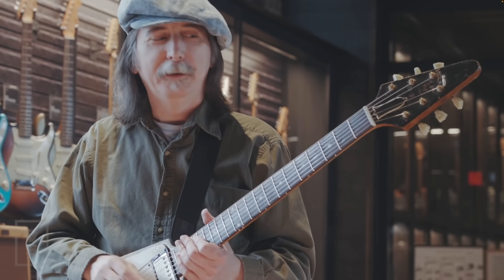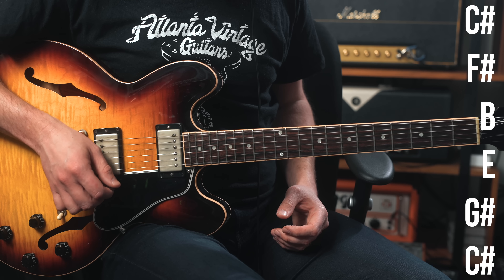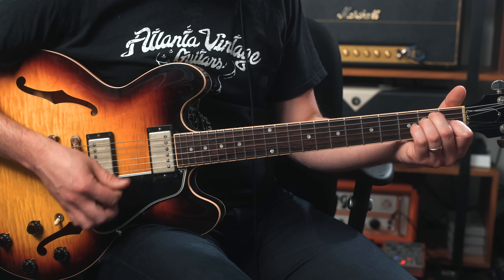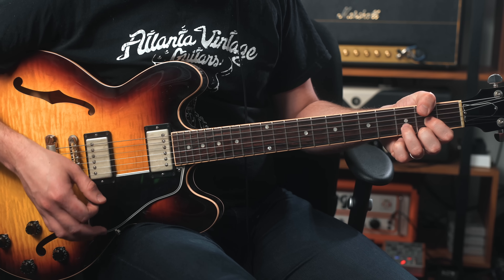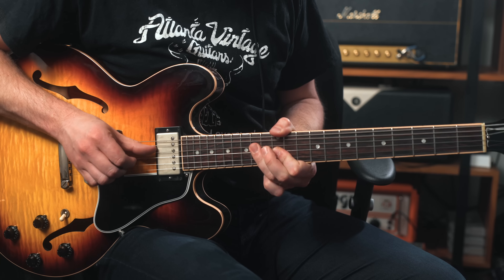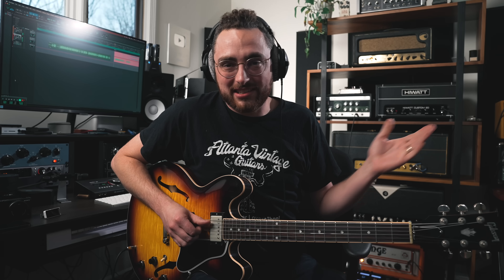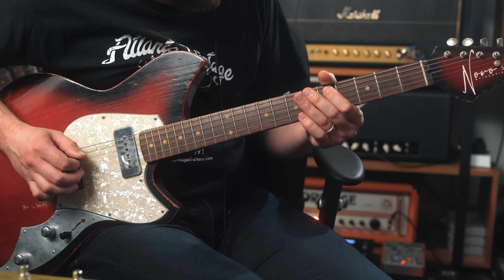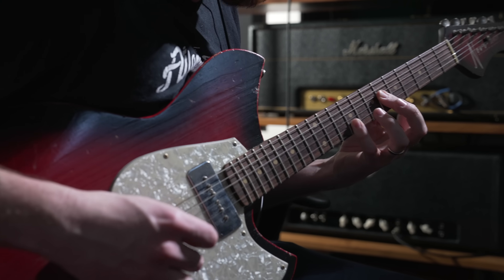C# Standard Might Be My New Favorite Tuning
Today we're checking out C# Standard tuning, its pretty low, and it makes your guitar sound like a different instrument. Not quite baritone, and very slinky and greasy. Perfect for blues players like the Legendary Albert King who used this tuning often. Try it out for yourself.